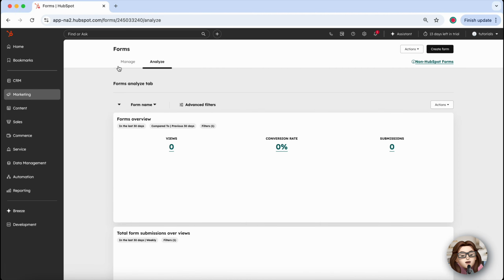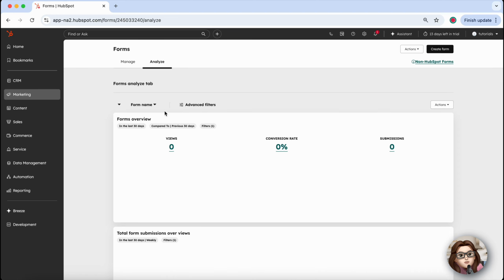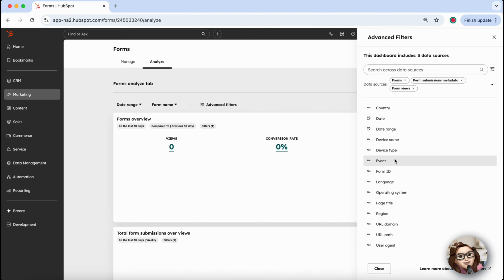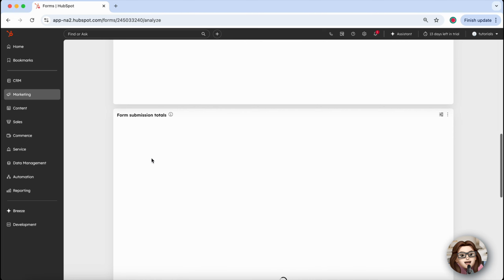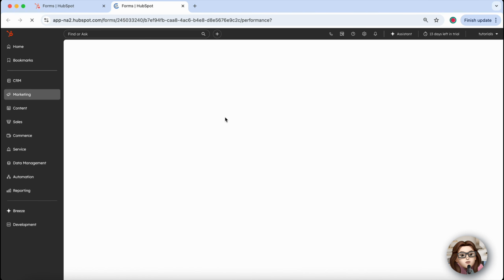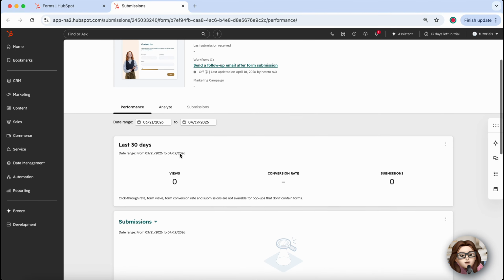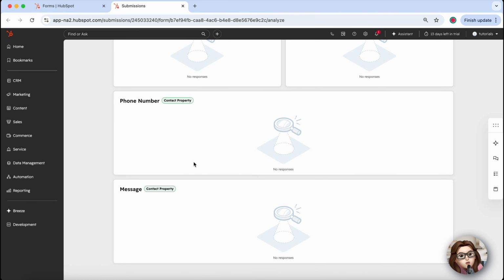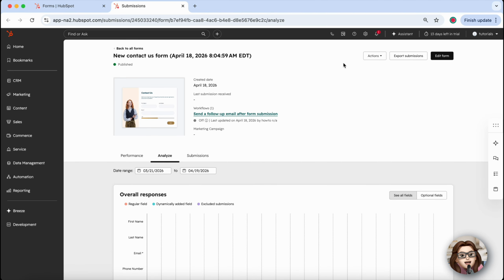How to Analyze Form Submission Data in HubSpot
Want to understand how your forms are performing? In this tutorial, you’ll learn how to analyze form submission data in HubSpot so you can track conversions, improve lead generation, and optimize your forms.

HubSpot provides detailed insights into form performance, including submission rates, conversion rates, and user behavior. By analyzing this data, you can identify what’s working and what needs improvement.

In this step-by-step guide, I’ll show you exactly how to analyze form data in HubSpot. You’ll learn how to navigate to the Forms tool and access performance analytics for each form.

We’ll also cover key metrics. You’ll learn how to interpret submissions, views, conversion rates, and drop-offs.

You’ll also learn how to segment your data. This allows you to analyze performance based on traffic sources, devices, or campaigns.

This tutorial is perfect for marketers, business owners, and teams who rely on forms for lead generation. Whether you’re capturing leads or collecting feedback, analysis is essential.

In addition, you’ll learn helpful tips such as simplifying your forms, reducing friction, and testing different versions. These small improvements can increase conversions.

You’ll also discover how to use reports and dashboards to track form performance over time.

By the end of this video, you’ll know exactly how to analyze and improve your form submissions in HubSpot.

This video shows you How to Analyze Form Submission Data in HubSpot Easily! Watch this Video till the end to learn How to Analyze Form Submission Data in HubSpot.

Were you able to figure out How to Analyze Form Submission Data in HubSpot? Share this with your friends who want How to Analyze Form Submission Data in HubSpot.

Problem Solved in this Video-:

What Do you Think of How to Analyze Form Submission Data in HubSpot?